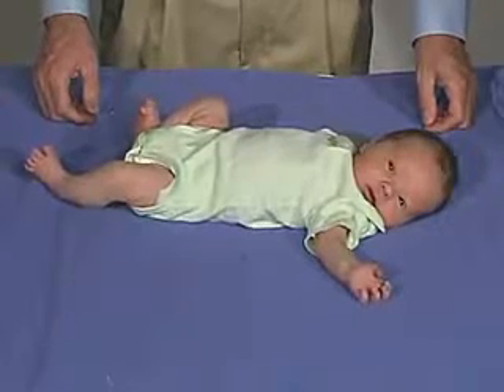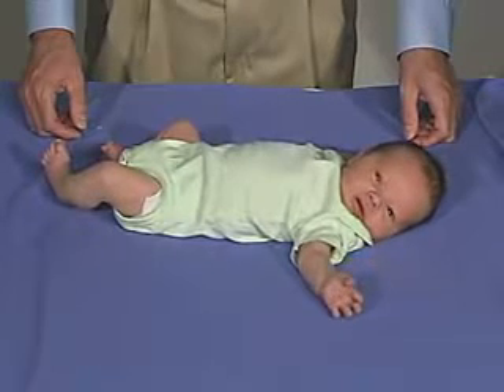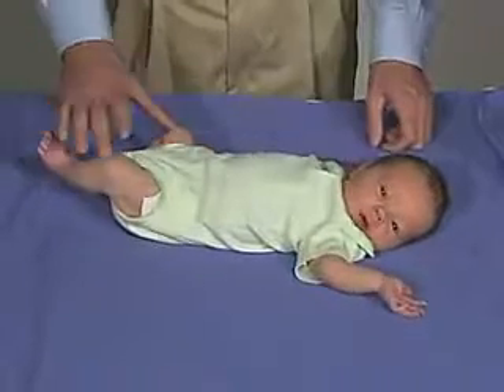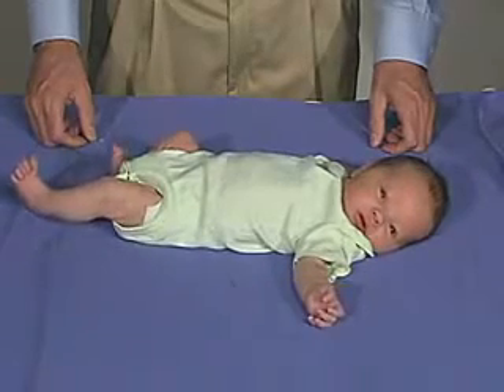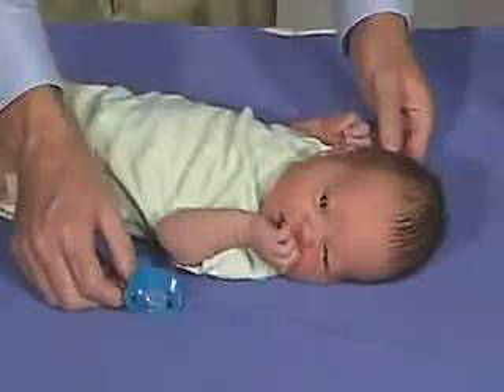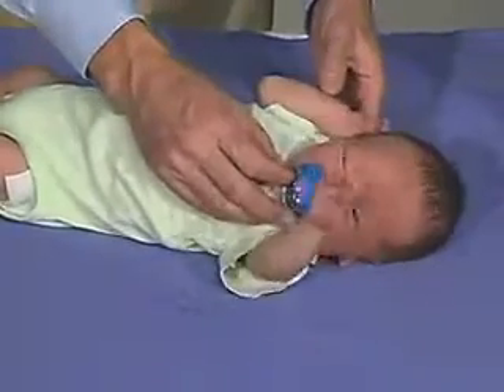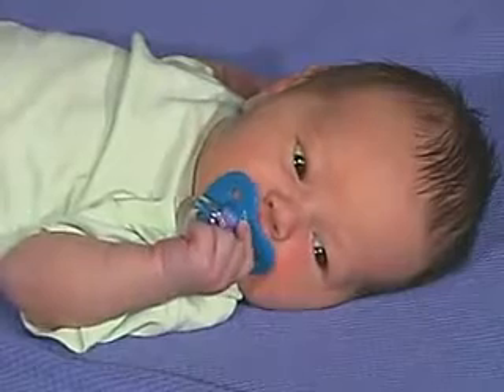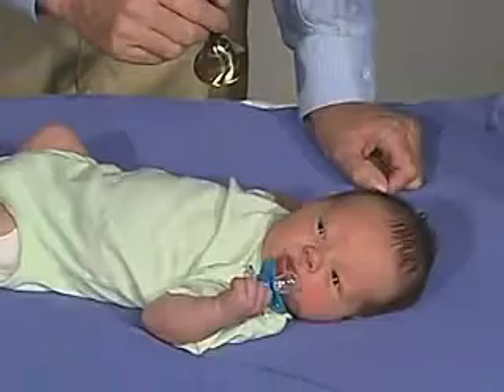3.1 - Behavior - Newborn Normal - Infant Clinical Examination(MRCP)